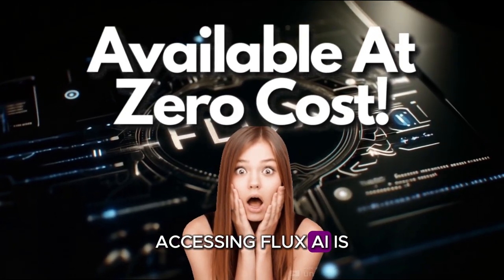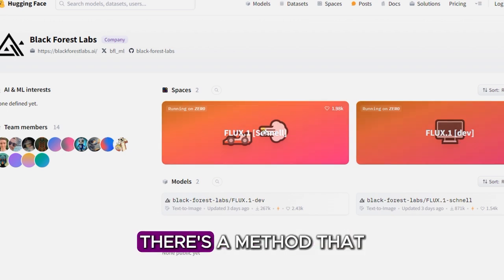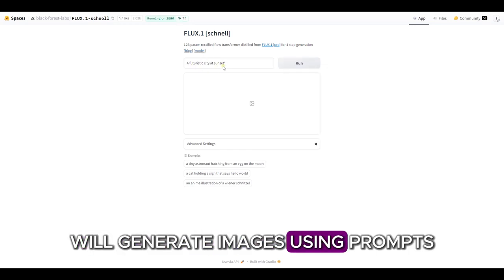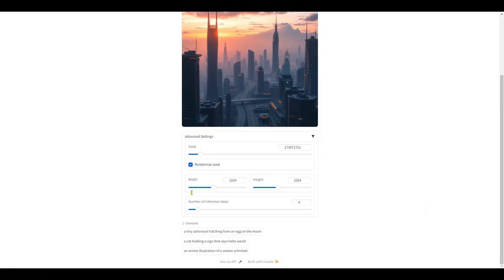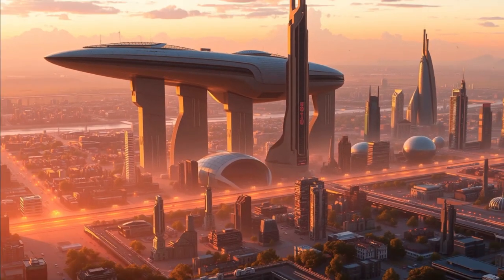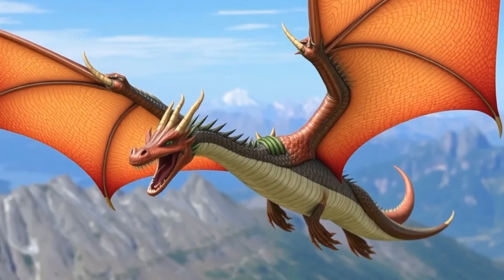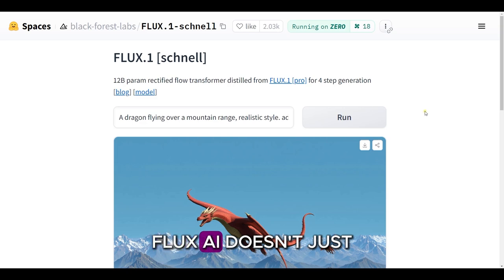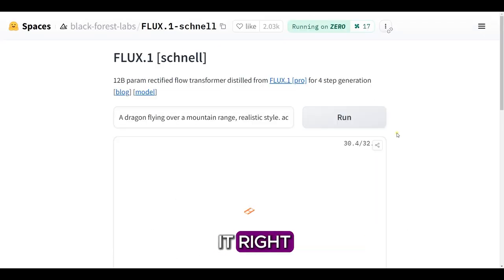The New Amazing Ai Open Source Image Generator | Flux.1 - how to Access It For Free!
Links To Access Flux.1 Ai For Free :
🌟 Imagine creating stunning photorealistic images without spending a dime! In this video, we introduce you to flux AI, the free and open-source image generator that is revolutionizing the game and giving expensive tools a run for their money. Whether you're a digital artist, content creator, or simply curious about AI, flux AI has something incredible to offer.

TIMESTAMPS:
0:02 - Creating stunning photorealistic images without spending a dime.
0:09 - Introducing flux AI, the free and open-source image generator.
0:18 - Three powerful variants of flux AI: flux Chanel, flux Dev, and flux Pro.
0:45 - Accessing flux AI is easier than you think.
1:05 - Putting flux AI to the test: generating images using prompts.
1:46 - The stunning and accurate results of flux AI.
2:05 - flux AI as a GameChanger in the world of high-quality AI tools.
2:19 - Making flux AI accessible to everyone.
2:25 - Inviting viewers to try flux AI and unleash creativity.
2:33 - Encouraging viewers to like, subscribe, and stay tuned for more AI tips and tricks.

Ready to explore the world of free AI tools? Start your journey with flux AI today. Links are in the description below.